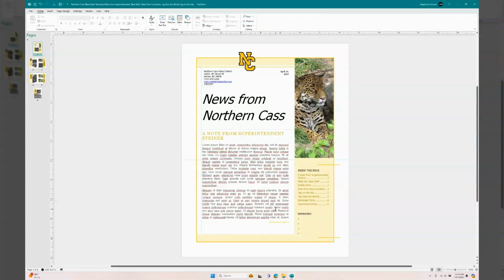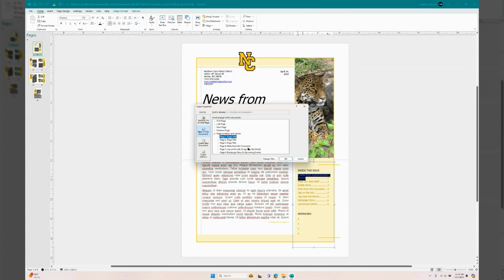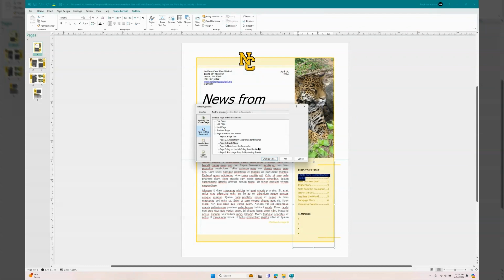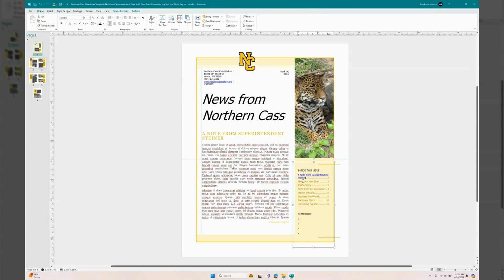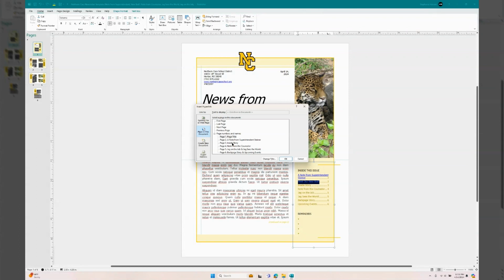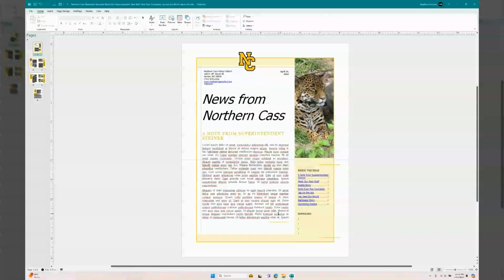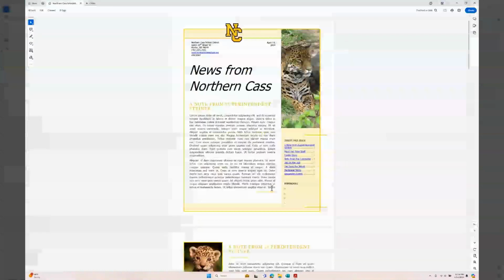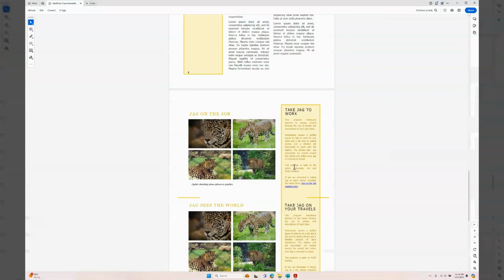Creating Bookmarks in Microsoft Publisher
In Microsoft Publisher, bookmarks can be created within documents that allow your readers to easily navigate between the pages.